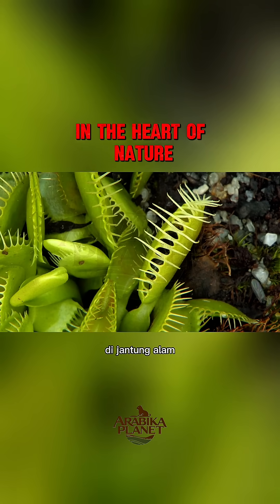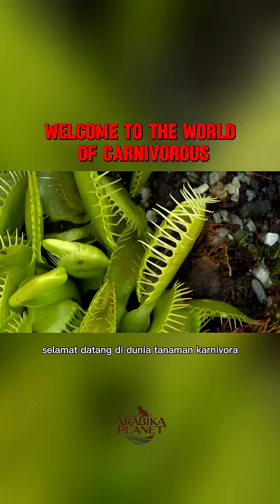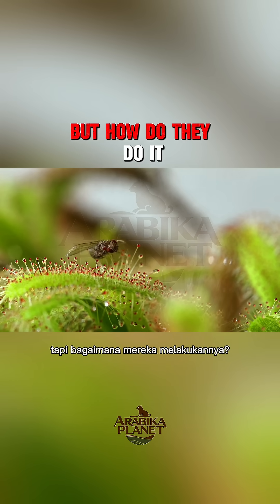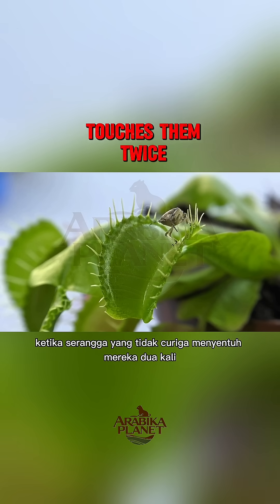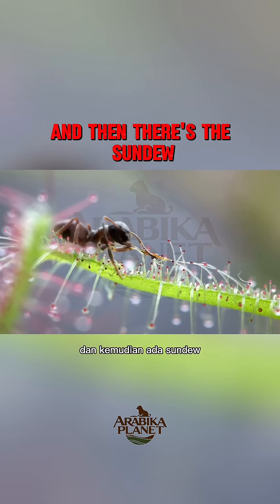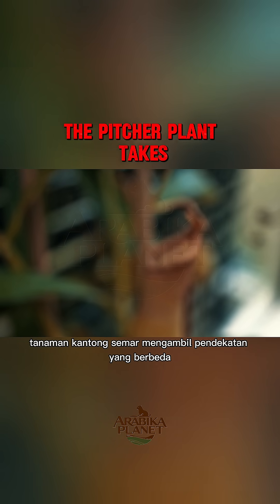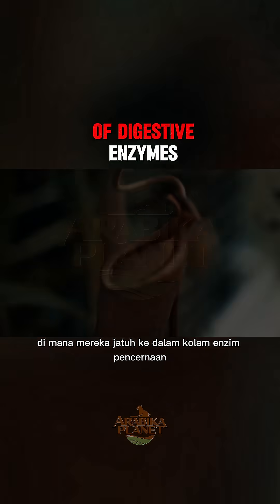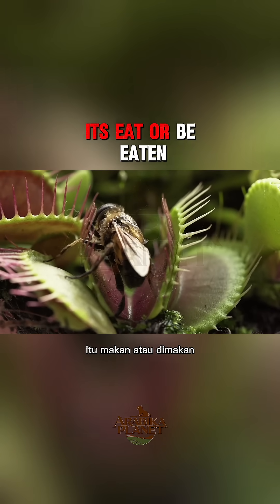Carnivorous Plants: The Deadly Traps of Nature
Carnivorous plants are nature’s most fascinating predators! From the quick-snapping Venus flytrap to the deadly Pitcher Plant and the sticky Sundew, these plants have evolved incredible ways to trap their prey. Watch as we explore how these botanical hunters survive in the wild!

Carnivorous plants

Venus flytrap

Pitcher plant

Sundew plant

Deadly plants

Nature predators

Insect-eating plants

Amazing plants

Science facts

Survival in nature